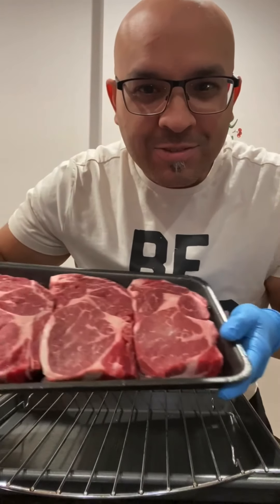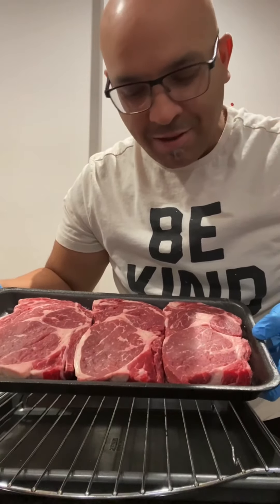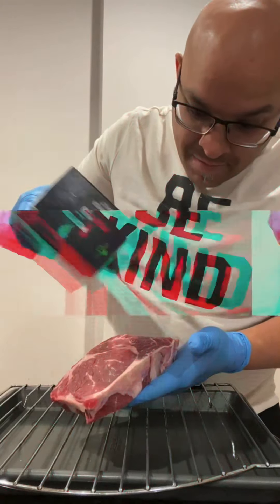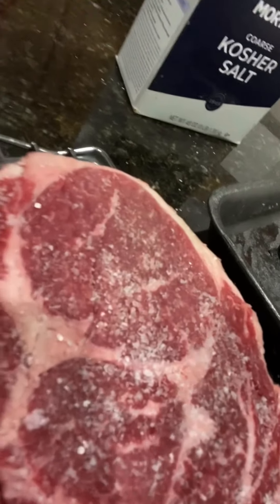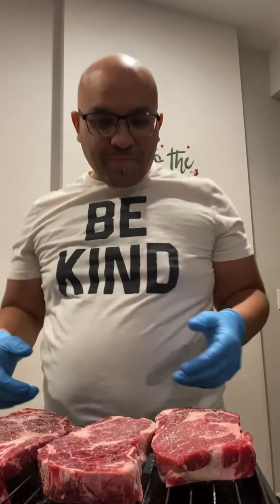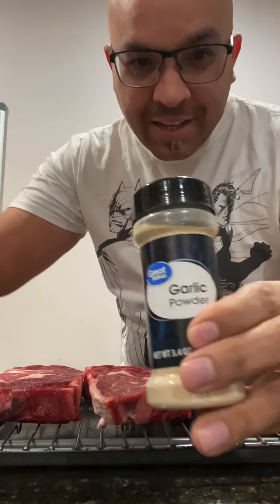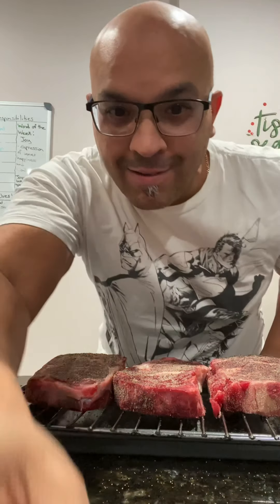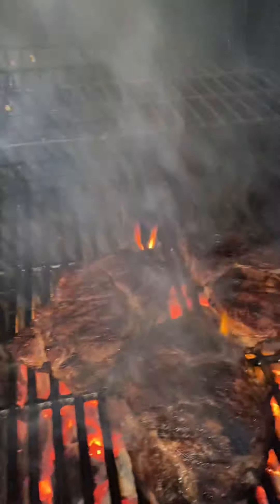How I Make My Steaks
In this video I go through the process of making some delicious ribeye steaks.